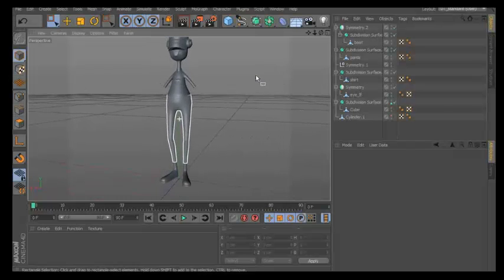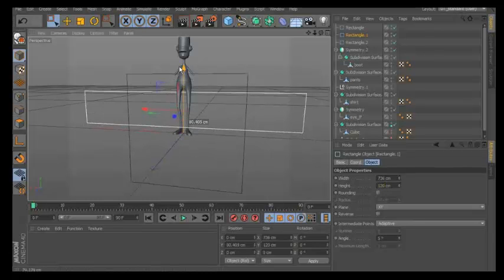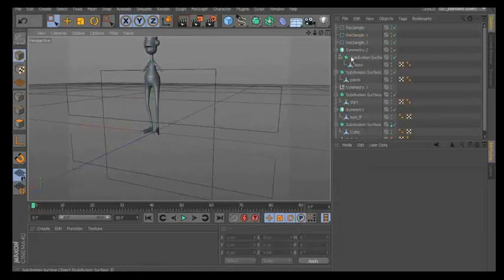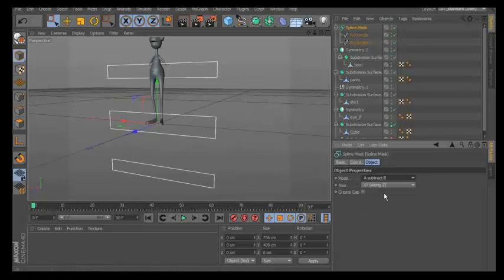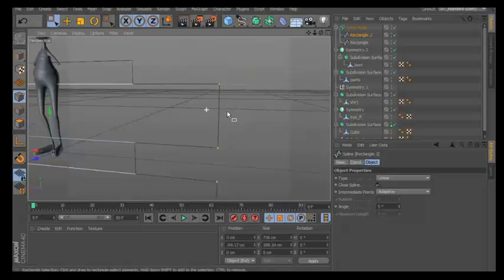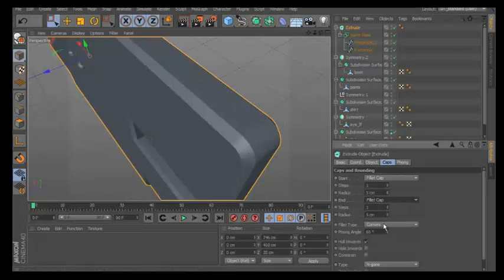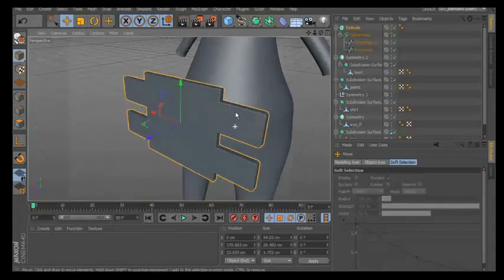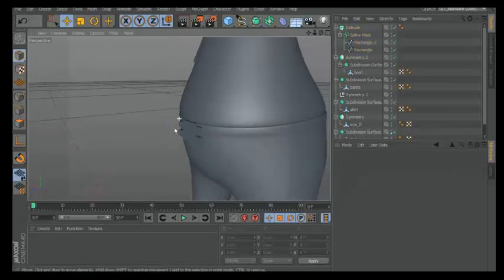18. Building the belt buckle R16 2014